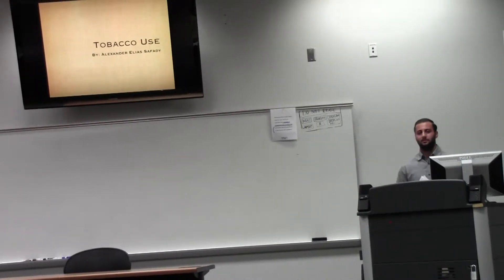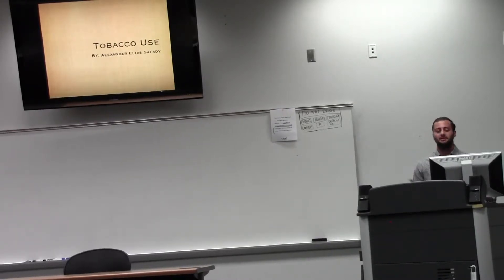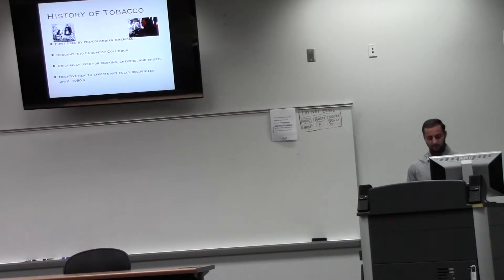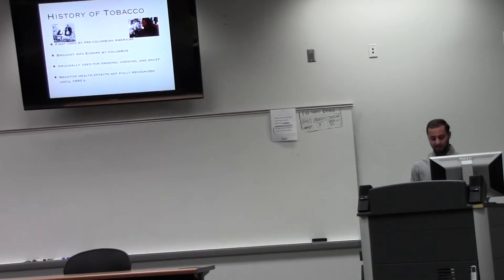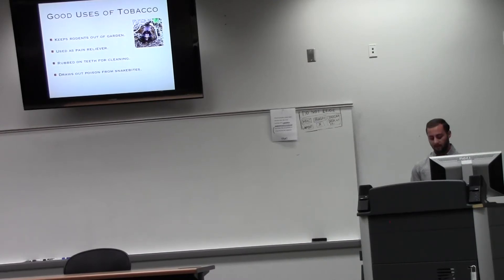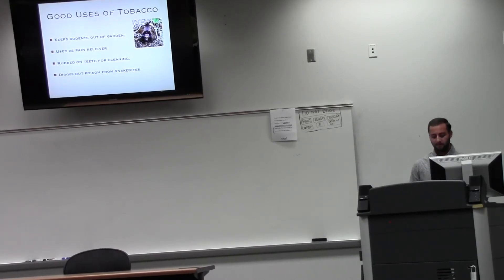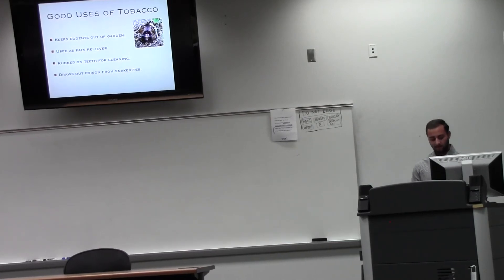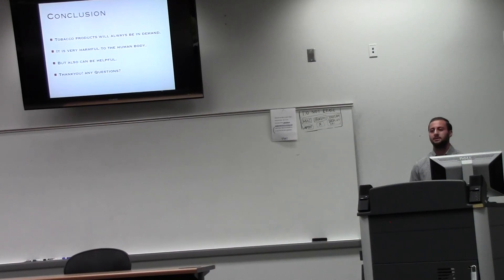Alexander Safady Tobacco